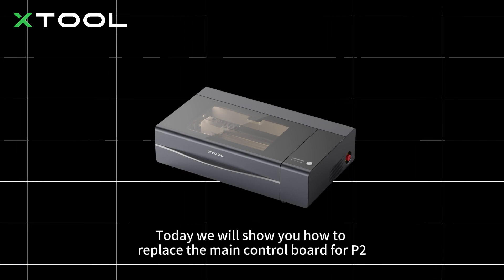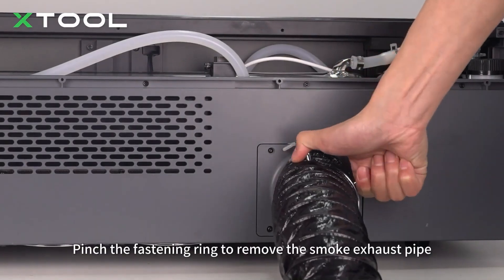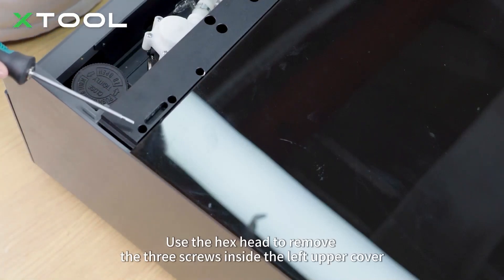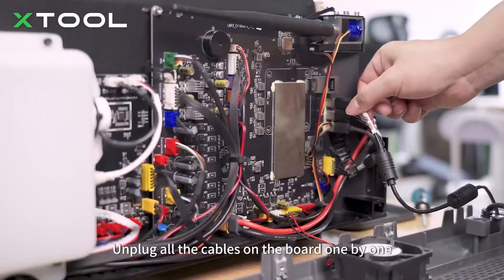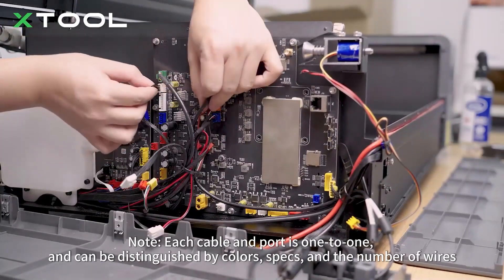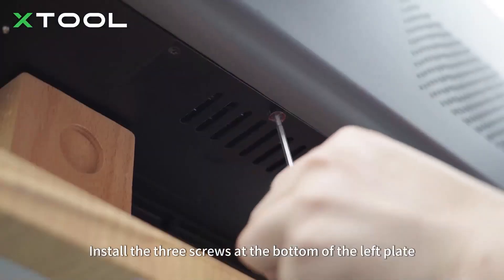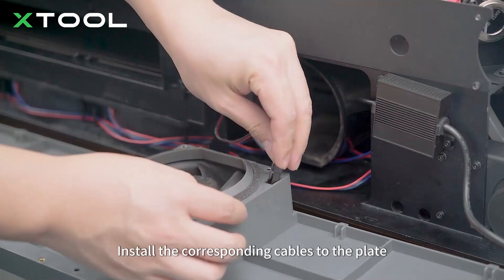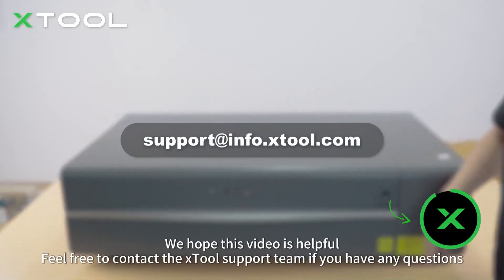Replace the Main Control Board of xTool P2